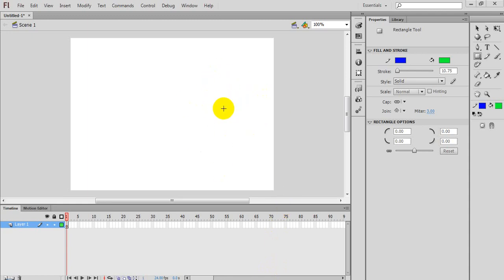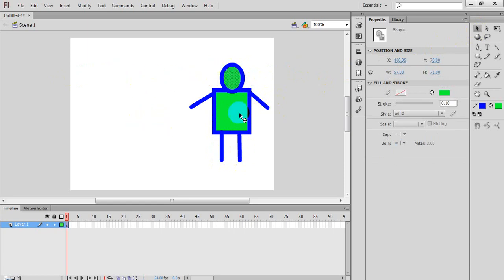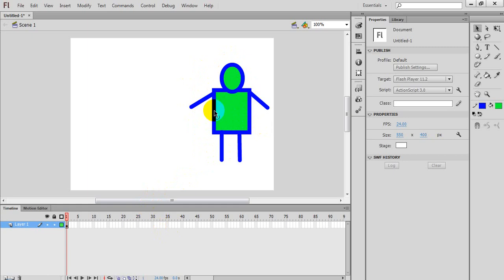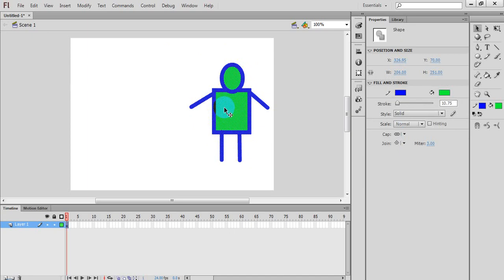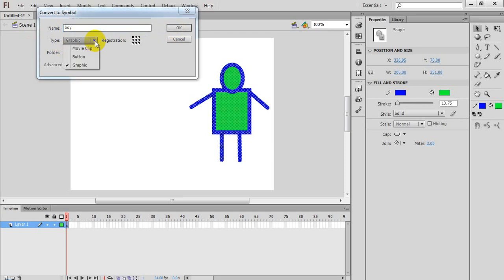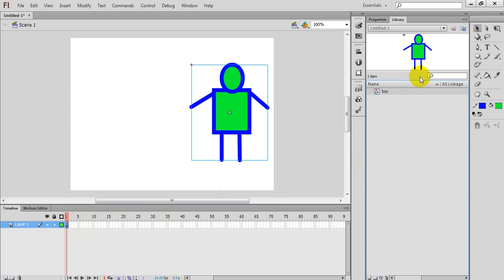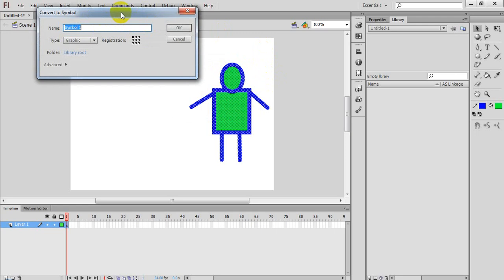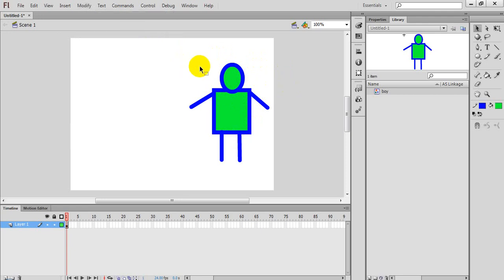8th Computer Chapter 2 Adobe Flash CS6 Part 8 Symbols